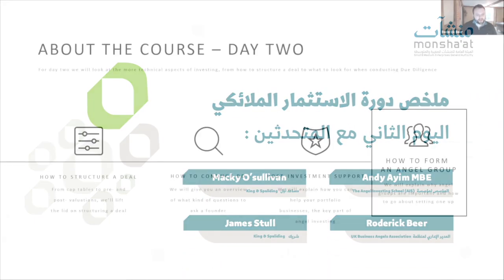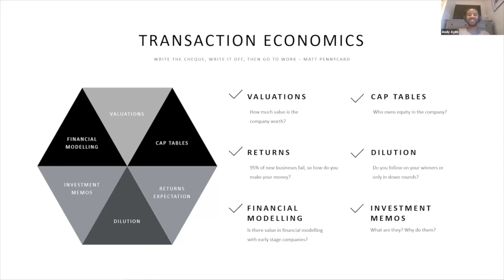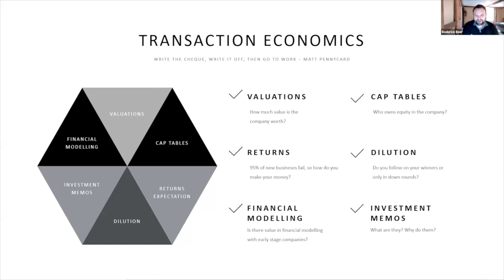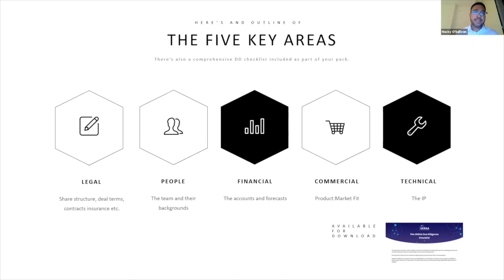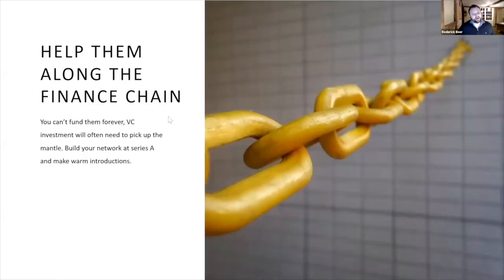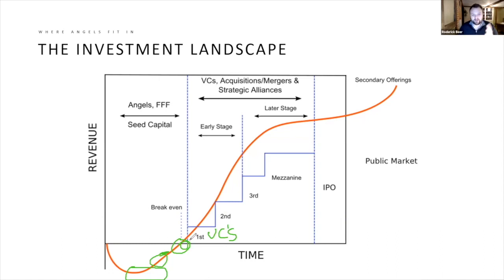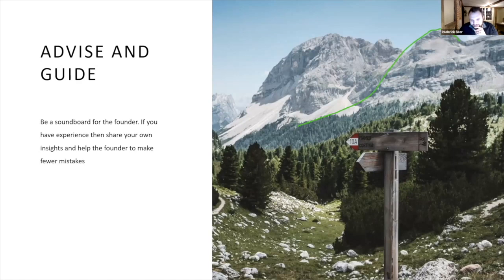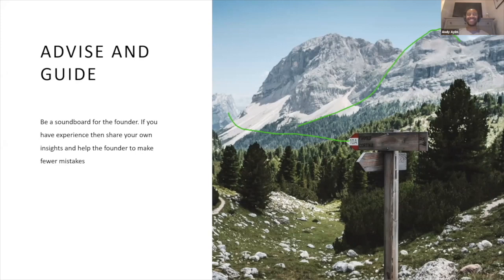ملخص اليوم الثاني من دورة الاستثمار الملائكي